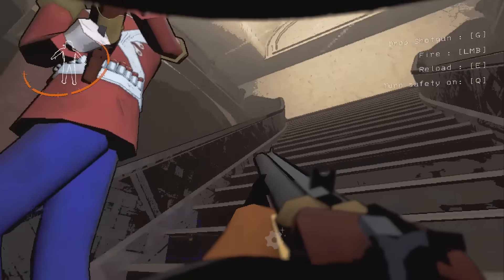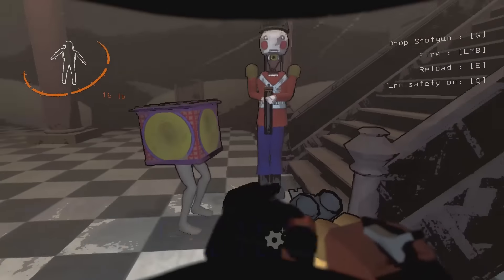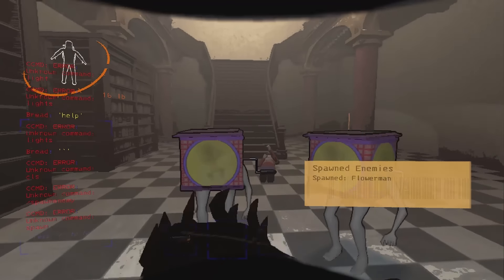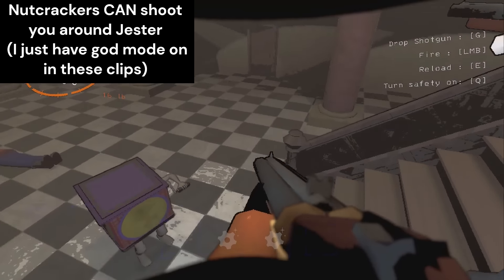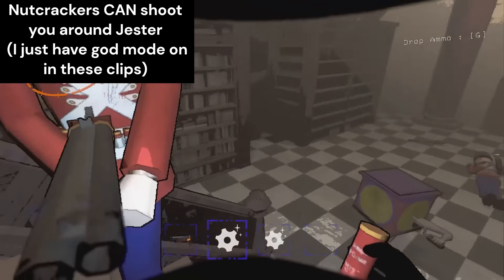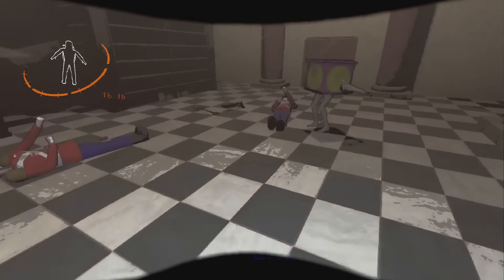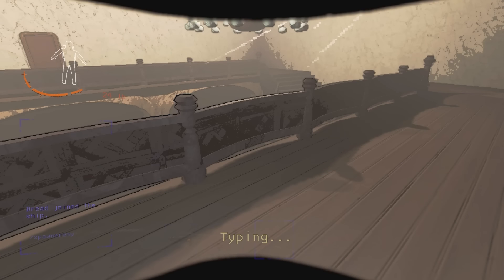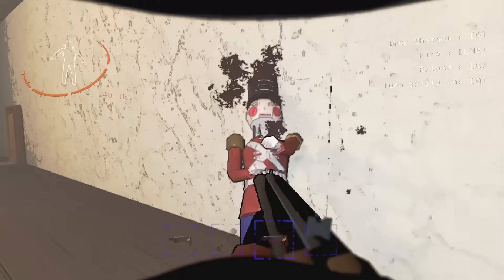What is Jester Aura?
Have you ever had your shotgun shoot but do nothing to the enemy in Lethal Company? This is probably why!

Mods: DanceTools, ChatCommands, FreeCammer